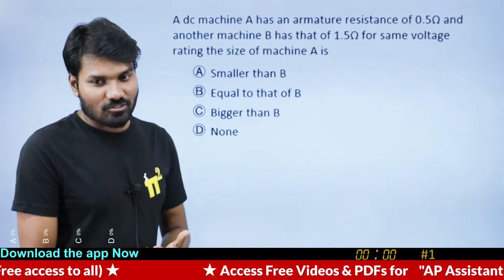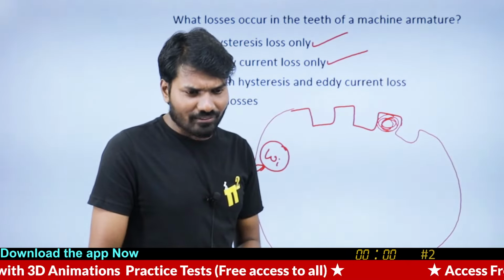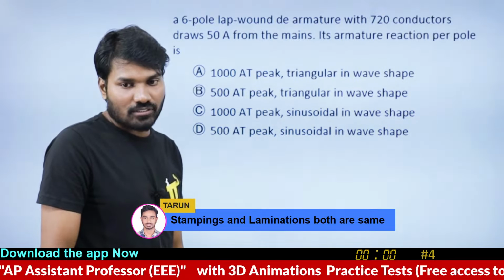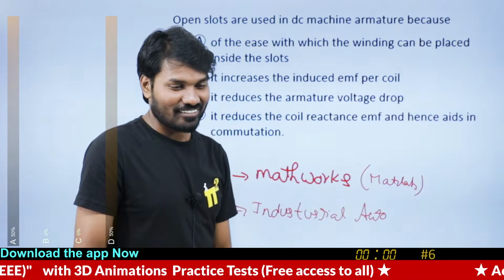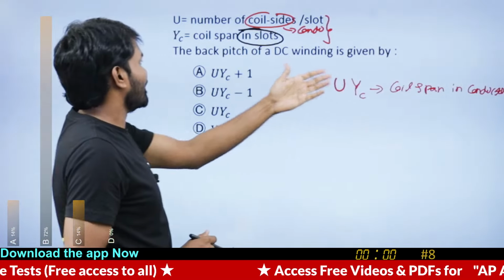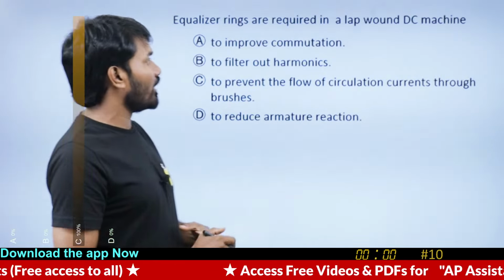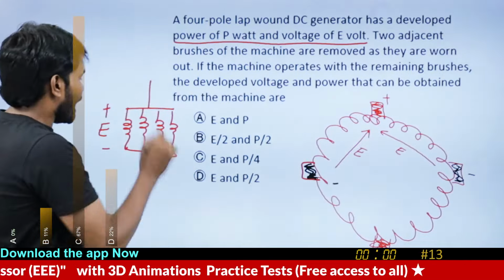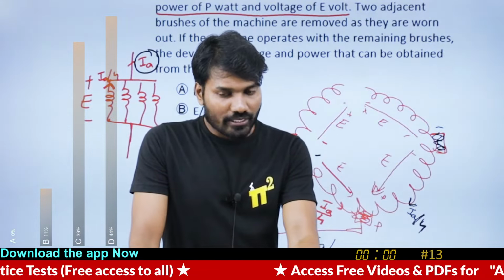Key concepts in Electrical engineering through MCQs (DC Machines)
Key concepts in Electrical engineering through MCQs (Power Systems Generation_part2)

In this educational masterpiece, we delve into the fundamental concepts of Electrical Engineering through Multiple Choice Questions (MCQs). Whether you're a student brushing up on your knowledge or an aspiring engineer, this video is your gateway to mastering key concepts.

Key Video Highlights:
🔌 Explore essential Electrical Engineering topics
📝 Test your understanding with engaging MCQs
🧠 Gain valuable insights into core principles
🚀 Enhance your problem-solving skills
🔗 Strengthen your foundation for success

Join us in this interactive journey through the world of Electrical Engineering.

Key concepts in Electrical engineering through MCQs (AC Circuits)

Motto of our YouTube channel:
1.To serve at least 1million students in understanding the Electrical Engineering concepts for Free.
2. Introduce new class room teaching methodologies to our existing education system.